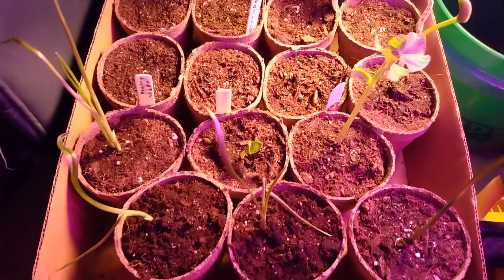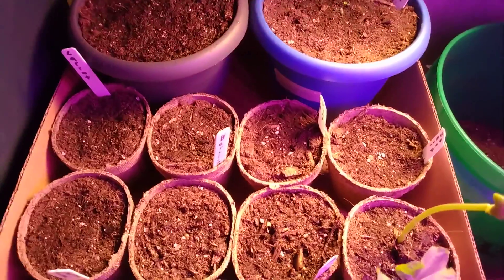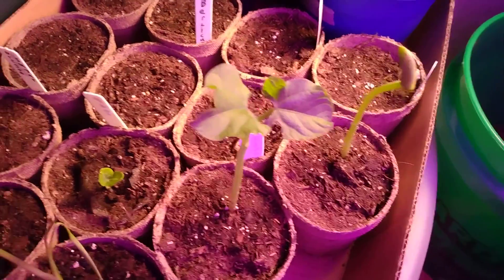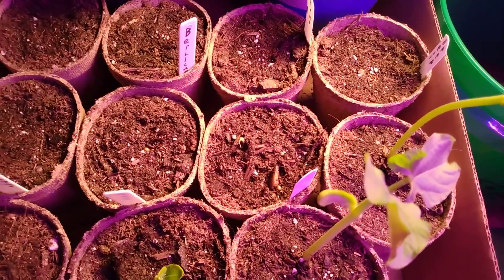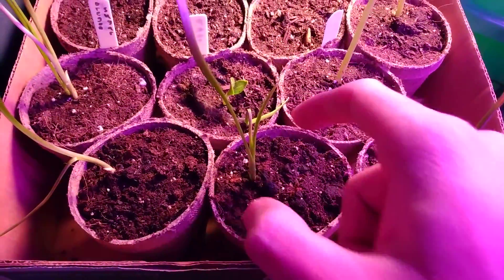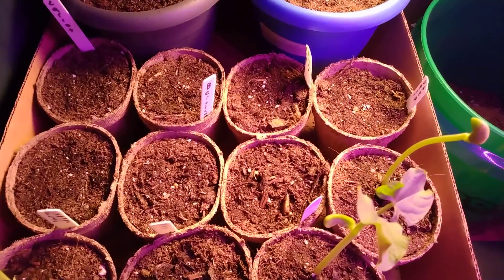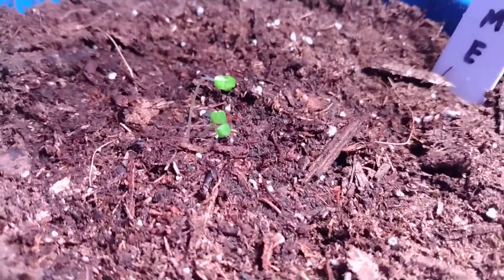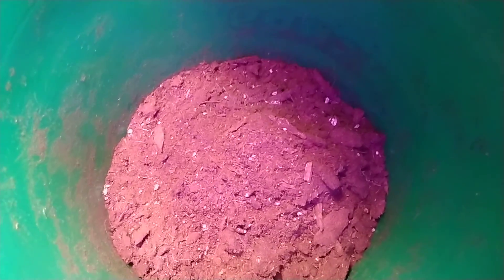The Attic Apothecary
I'm going to have some indoor vegetables and herbs this year. Some of them are growing rather well!

I'm not the best at growing things, but I plan on keeping a garden this year!